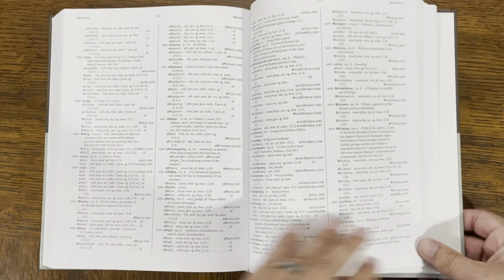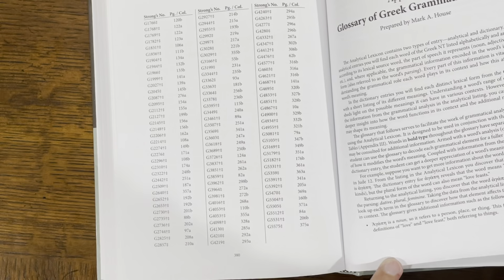Unboxing and Review: Analytical Greek Lexicon NT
Great Lexicon for TR and Byzantine text fans.

My favorite gel bible highlighter
Greek New Testaments:
Textus Receptus
Majority Text
Byzantine Textform